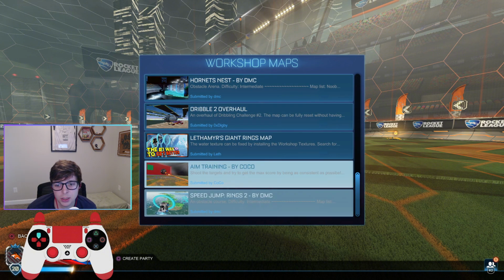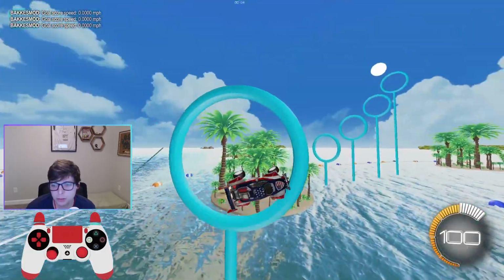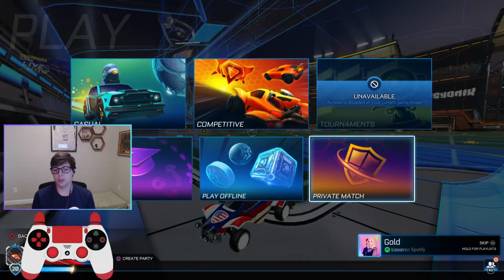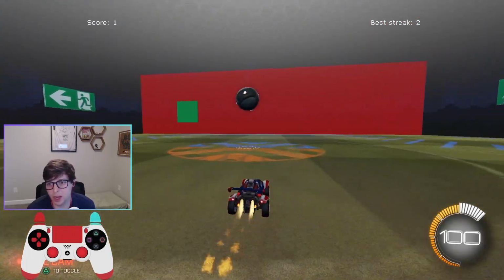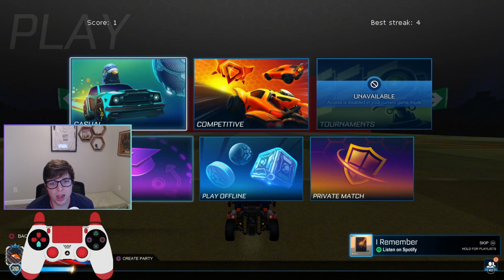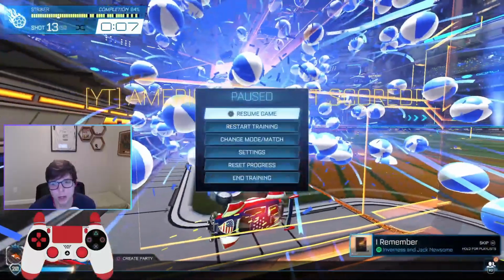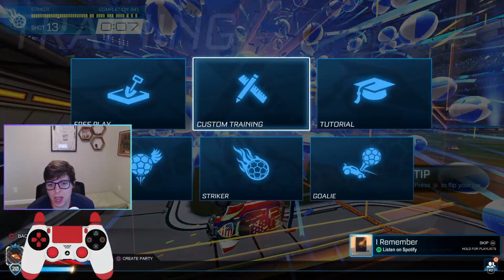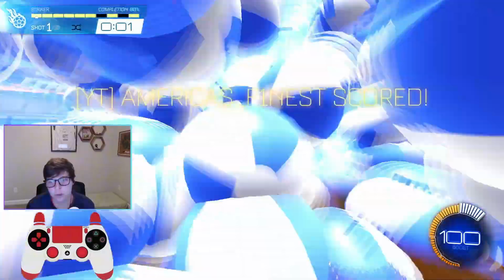🏋️Get Good Fast: The Secret Rocket League Training Routine!🏋️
🤩 Gaming Mastermind Moments
🚀 For Rocket League And Gaming Enthusiasts
💵 Support A Creator Code: Americas_F1nest
🎮 Livestreams | Highlights | And More

Your ultimate destination for all things Rocket League and gaming! Video games have been a passion of mine for my entire life, and I hope to share laughs and awesome moments with you.

🐶 You may also see my dog, Max from time to time. He means the world to me and is just as committed to hitting Grand Champ as I am. Don't be surprised if he's in the background judging me or shouting "What a save!"